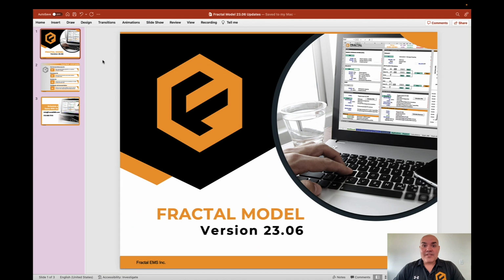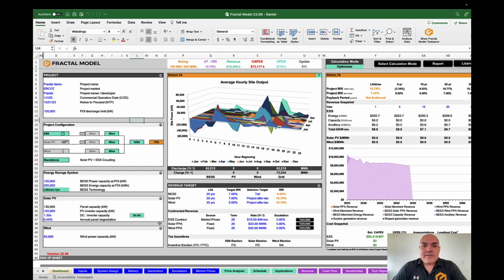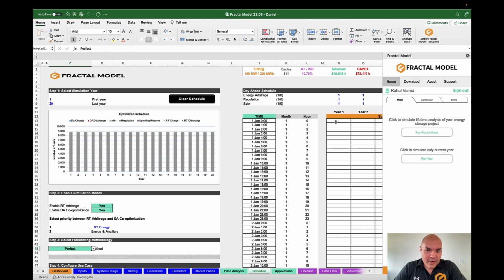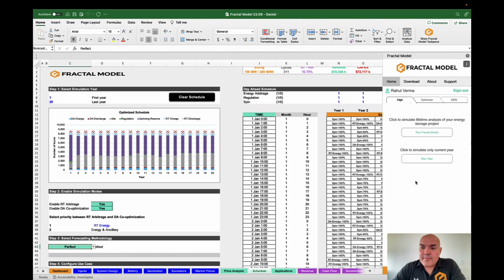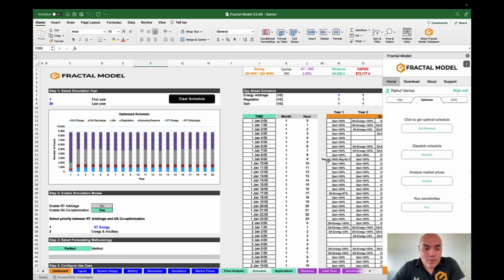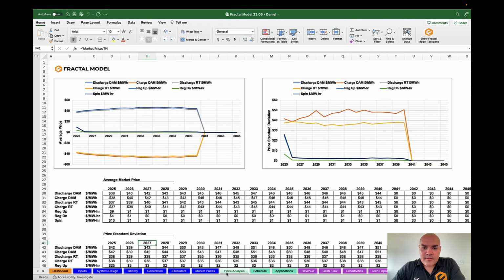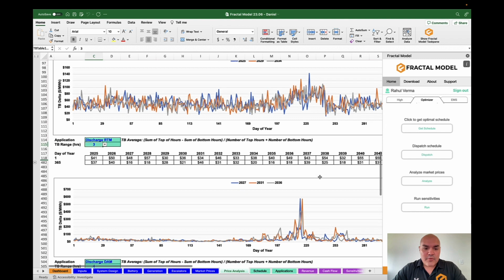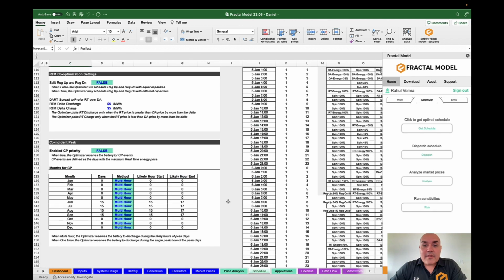Fractal Energy Storage Model v 23.6 Updates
View the latest updates and new features of version 23.6 Fractal Model (released June 2023). The Fractal Model™ is a powerful technoeconomic energy storage and hybrid system modeling tool that provides investment grade analysis while simulating performance, degradation, warranty, costs and revenue to optimize the economics of your project. Analyze any combination of standalone storage, solar, wind and load.

Fractal Model v 23.6 Key Updates Include:
1. New automated bidding algorithm to co-optimize DA and RT markets.
2. New tab that summarizes and provides statistics for market prices
3. Introducing a new tab that runs sensitivities of multiple storage and solar sizes
4. Reserve hours for peak mitigation and then optimize the other hours using energy and ancillary services

This tool is an excel package interface with an additional JavaScript calculation engine through a Microsoft 365 Add-In. The tool is intended for project developers, EPC firms, electric utilities, consultants, analysts and financial institutions.

License holders receive the model package, templates, a built-in user guide, login to the Add-in, support hour package and quarterly updates. License holders also receive access to a client portal that features downloads, videos, monthly newsletters and the new Fractal Map.

Tier-1 energy companies favor this modeling package because it is unlocked and auditable with calculations well commented, providing transparency and high resolution to support internal analytics and project financing. The Fractal Model is the only tool in the energy industry that performs true co-optimization of physical and financial project characteristics (not just a revenue only model).

The Fractal Model is part of the Fractal EMS Inc. portfolio of software products to include Fractal EMS, Fractal Model and Fractal Optimizer.

Go to our channel for additional release videos.